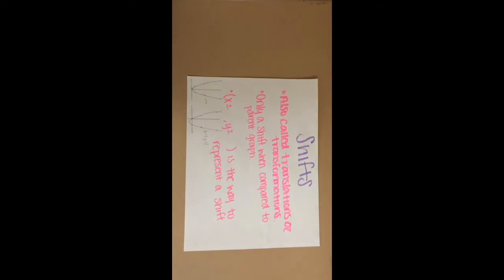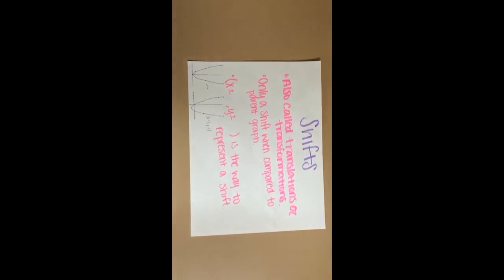Math: Properties of a Parabola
By: KJ, Sky, Carmel, Luis, and Davis